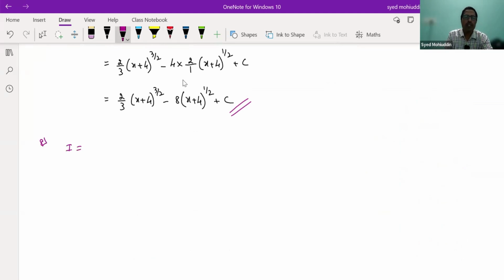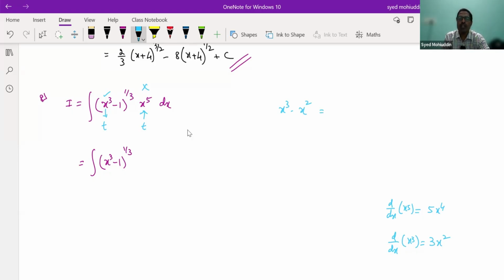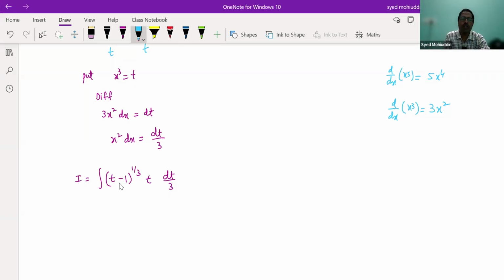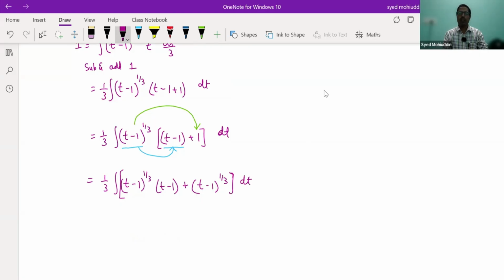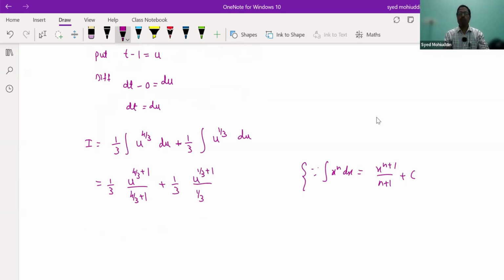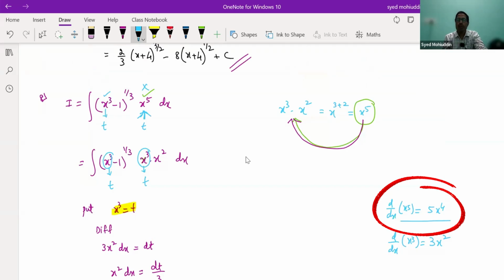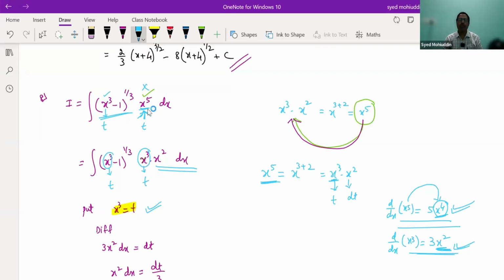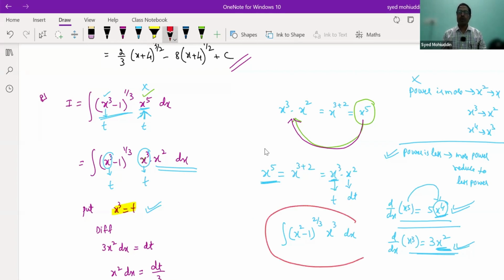Integration by substitution-8